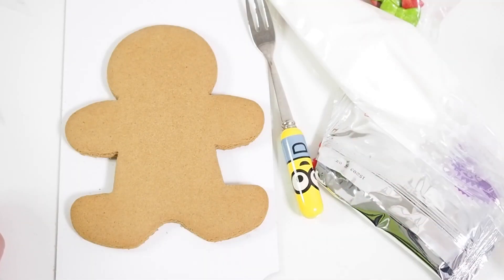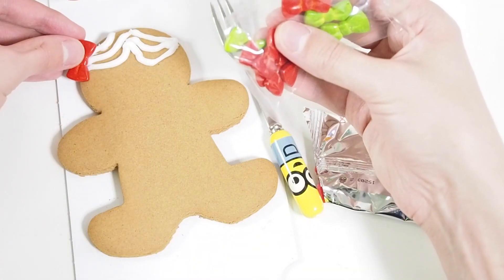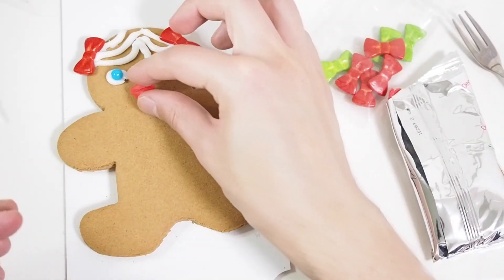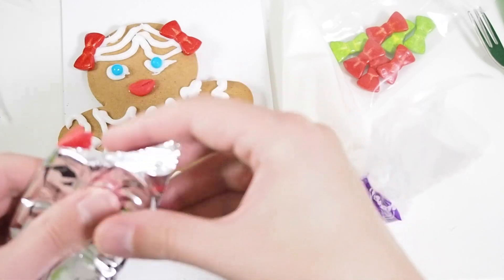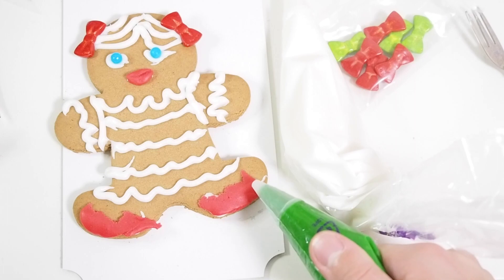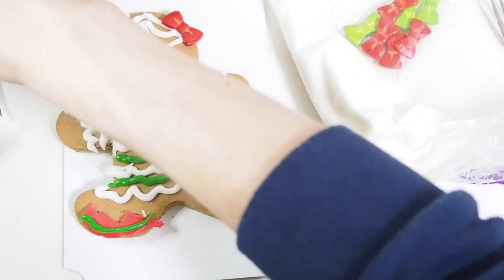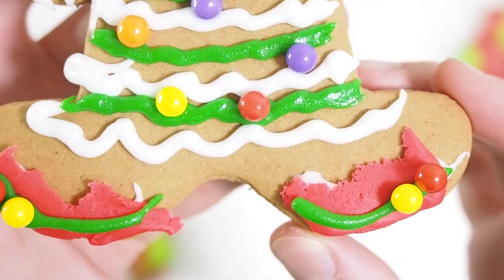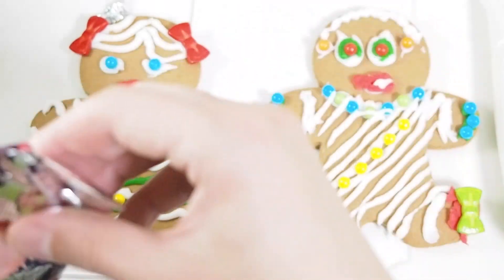Day 22 Surprise ADVENT CALENDAR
Today let's decorate a Holiday version of Gingerbread man!
You can create your own DIY handmade Christmas Holiday ornaments with this playlet :D
Yummy gingerbread man cookies!